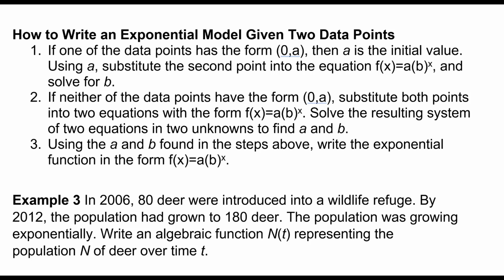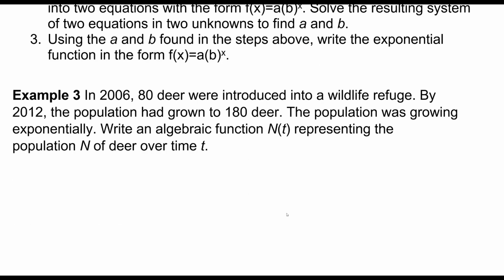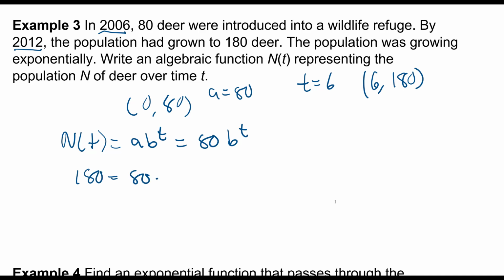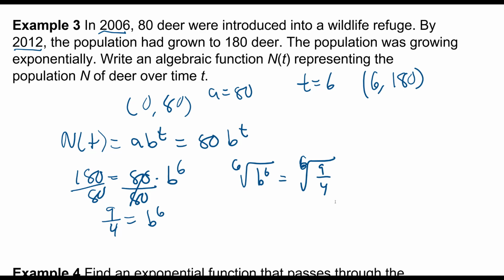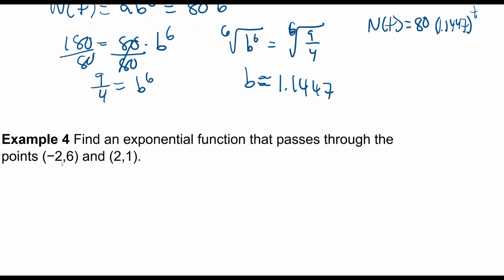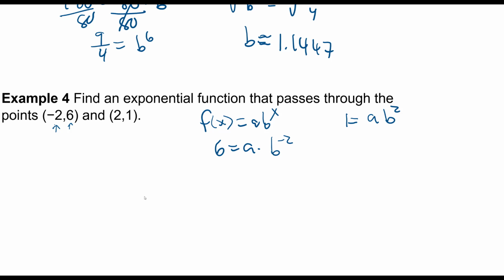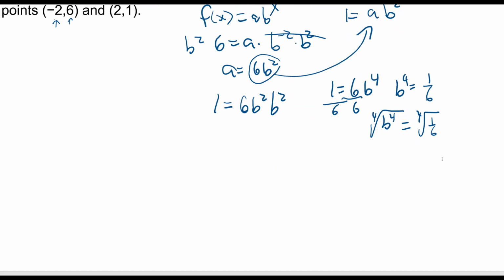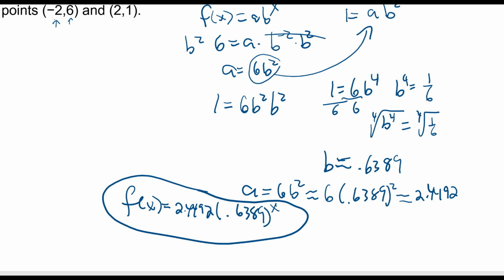Exponential Modeling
In this video we model an exponential function using two data points.